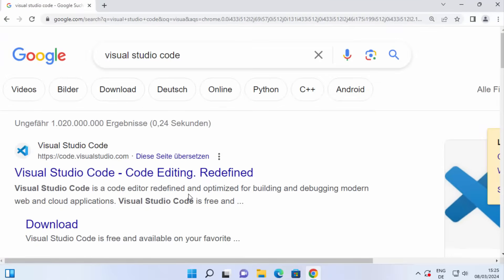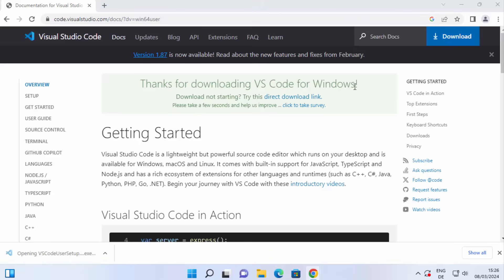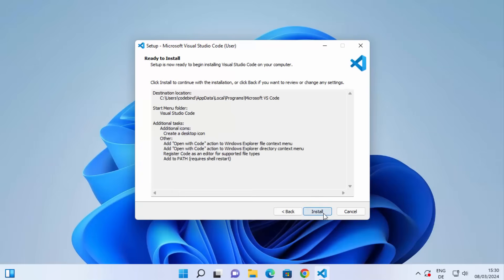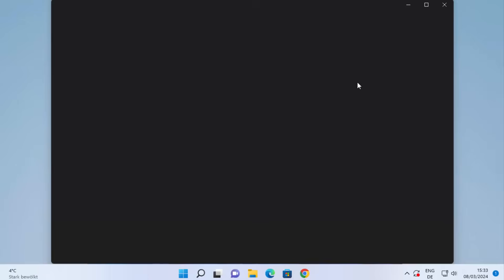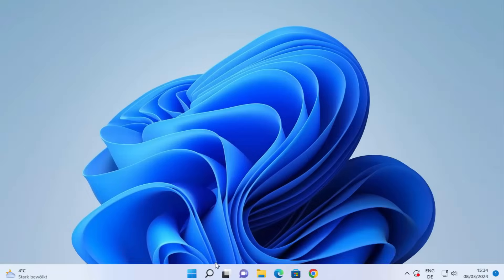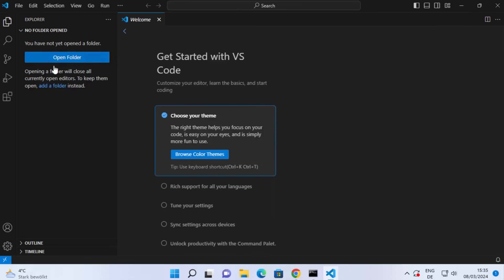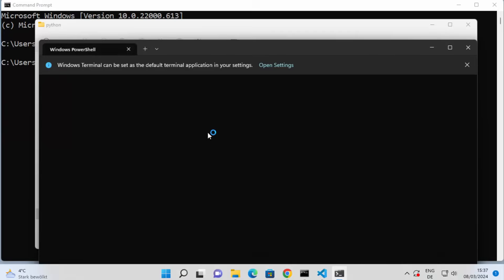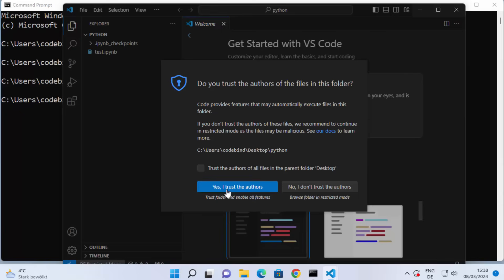How Install Visual Studio Code on Windows 11 (VS Code)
How to Install Visual Studio Code on Windows 11

Installing Visual Studio Code (VS Code) on Windows 11 is a straightforward process that allows you to set up a powerful code editor for writing, debugging, and managing your code projects. VS Code provides a rich set of features, including syntax highlighting, IntelliSense code completion, debugging support, and extension ecosystem, making it a popular choice among developers. In this tutorial, we'll walk you through the step-by-step process of installing Visual Studio Code on Windows 11, enabling you to start coding with ease.

**Step 1: Download Visual Studio Code Installer:**

2. Click on the "Download for Windows" button to download the Visual Studio Code installer.

**Step 2: Run Visual Studio Code Installer:**

1. Once the installer is downloaded, locate the downloaded file (typically in your Downloads folder).
2. Double-click on the installer file (e.g., VSCodeSetup-{version}.exe) to run it.

1. In the installer window, you may be prompted to confirm the installation. Click on "Yes" or "Run" to proceed.
2. The installer will launch the Visual Studio Code Setup wizard. Follow the on-screen instructions to proceed with the installation.
3. Review the license agreement and click on "I accept the agreement" to proceed.
4. Choose the destination folder where you want to install Visual Studio Code or leave the default location.
5. Click on the "Next" button to proceed with the installation.
6. Choose any additional tasks you want to perform, such as creating a desktop shortcut or adding VS Code to the PATH environment variable.
7. Click on the "Next" button to start the installation process.
8. Once the installation is complete, click on the "Finish" button to exit the setup wizard.

**Step 4: Launch Visual Studio Code:**

1. After the installation is complete, you can launch Visual Studio Code by double-clicking its icon on the desktop or searching for "Visual Studio Code" in the Start menu.
2. Visual Studio Code will launch, and you can start coding right away.

By following these simple steps, you can easily install Visual Studio Code on Windows 11 and begin coding your projects using this powerful and versatile code editor. Whether you're a beginner or an experienced developer, Visual Studio Code provides a user-friendly environment for writing and managing your code efficiently.